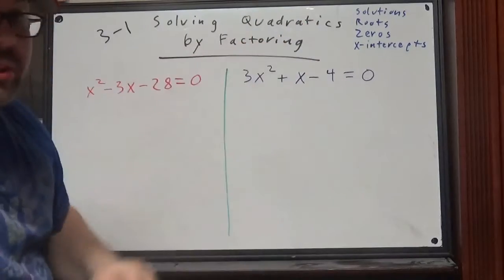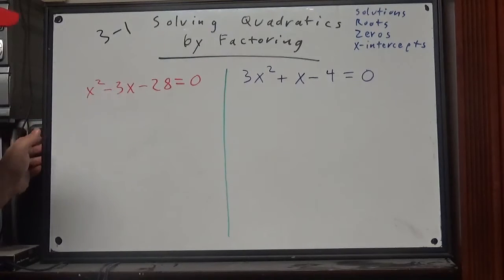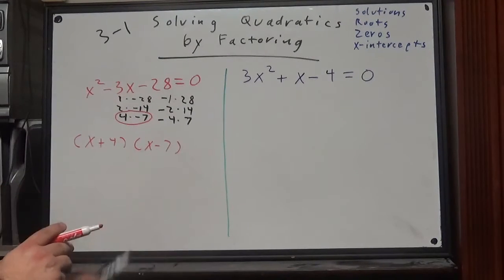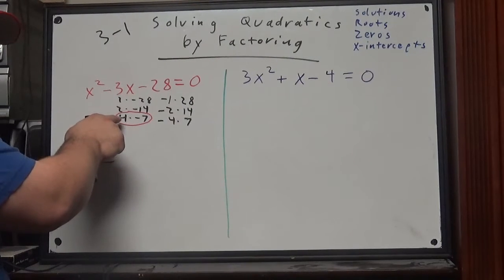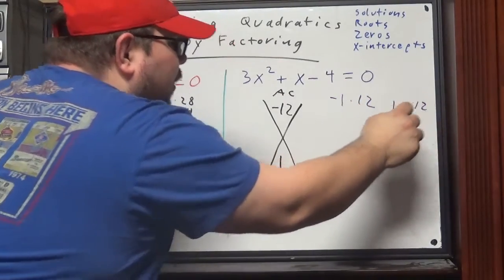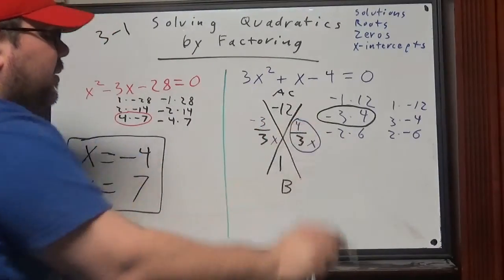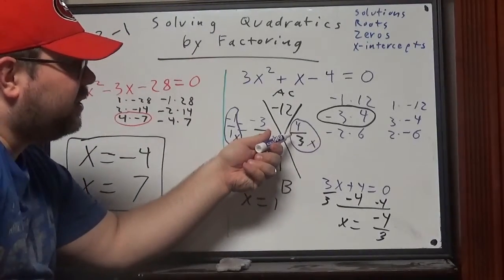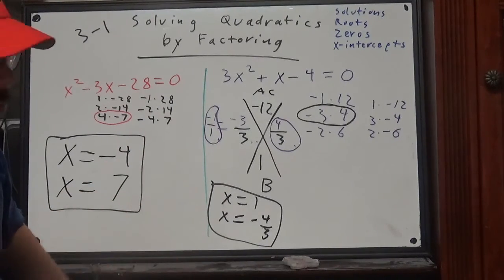Solving Quadratic Equations by Factoring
Mr. Coker's Algebra lesson 3-1.  Thanks to Abi for being the best little helper a daddy could ask for.